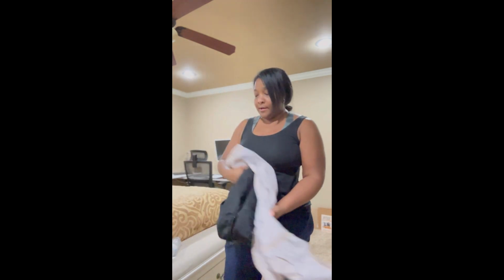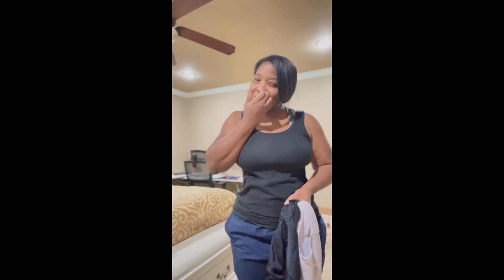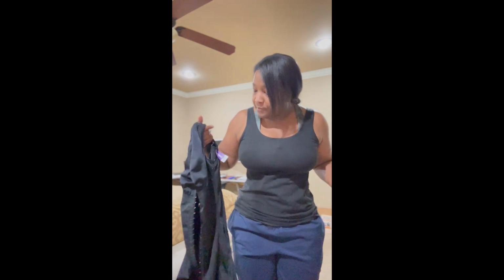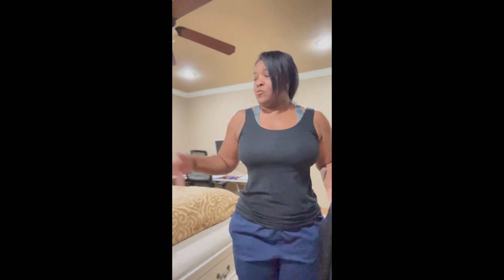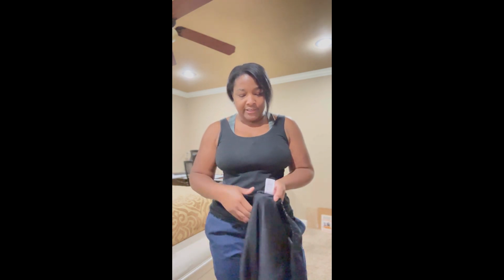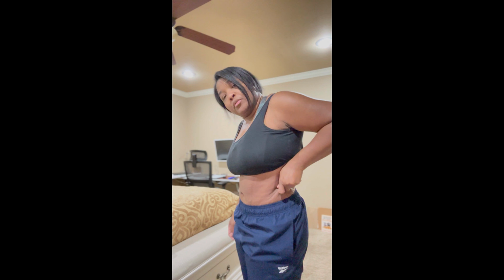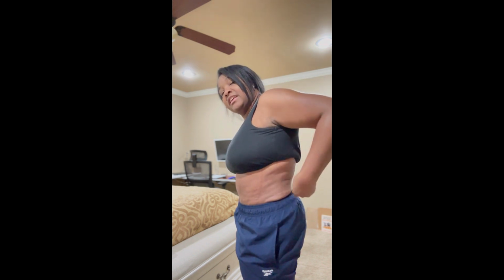Life after Surgery! Progress/Update video!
Its been a while! This has journey has not been easy, but it was well worth it!